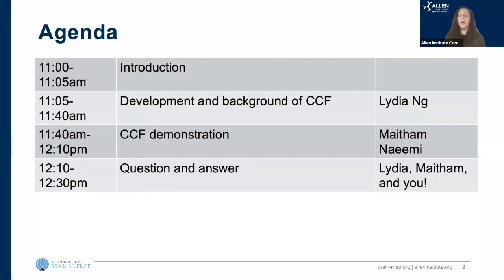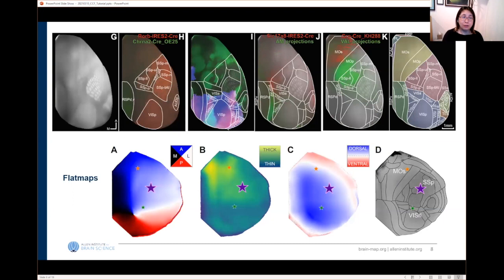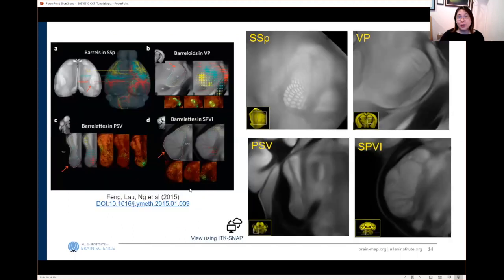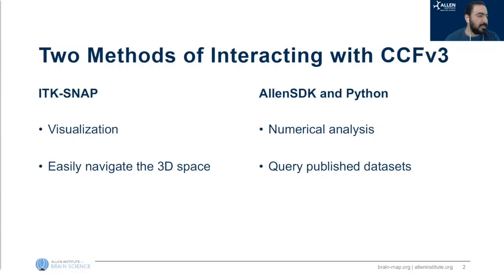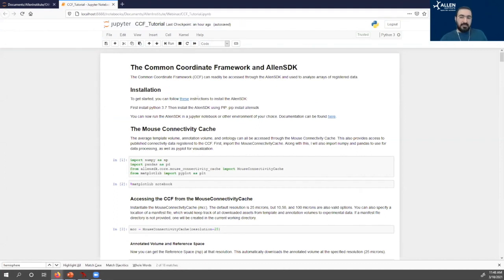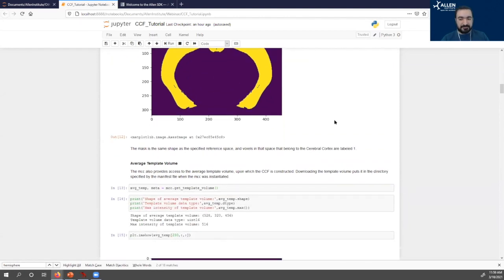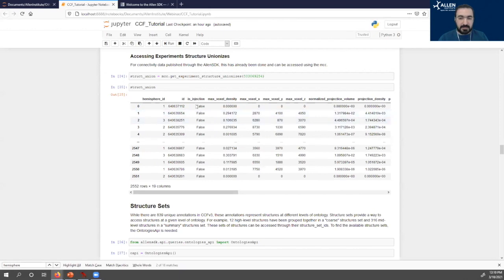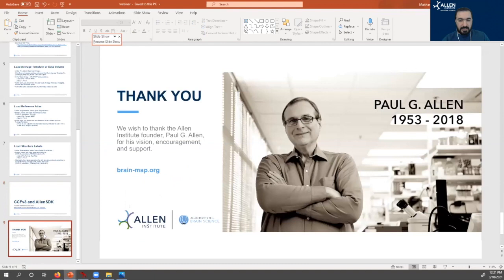Open for (neuro)science tutorials: Common Coordinate Framework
CCFv3 is a complete, high-resolution 3D atlas of the mouse brain meant to serve as a common reference for the neuroscience community. It enables precise co-registration of any mouse brain data from any research group onto a common 3D space, and provides fine anatomical detail to the location of individual cells. To learn more about these tutorials, please

To view additional Q&A and ask further questions, please visit our community forum post for this tutorial